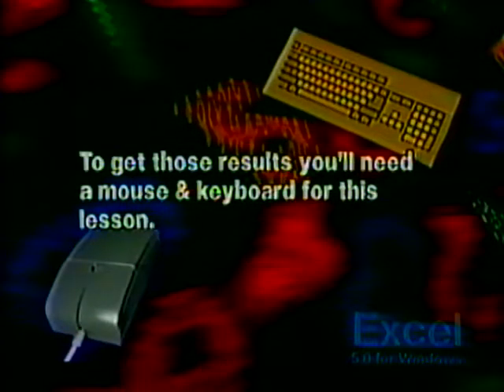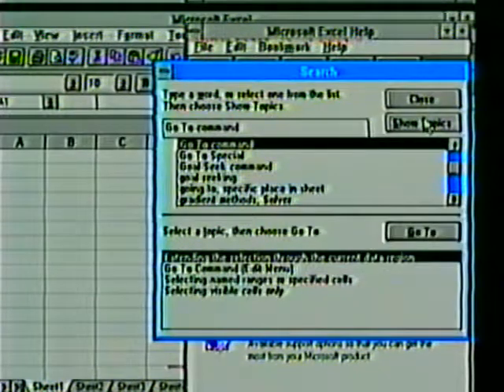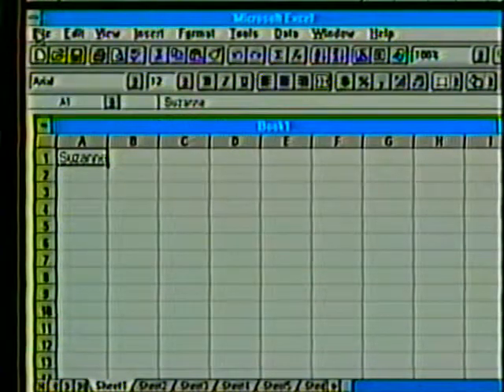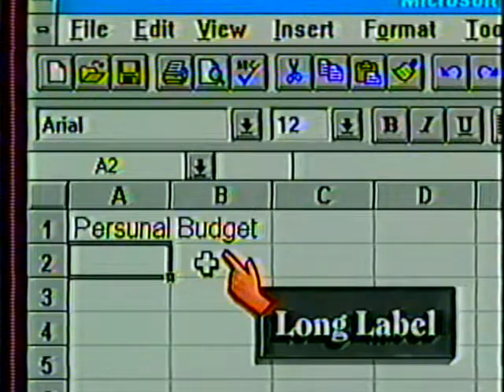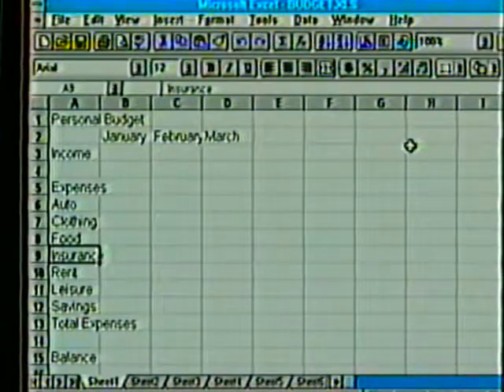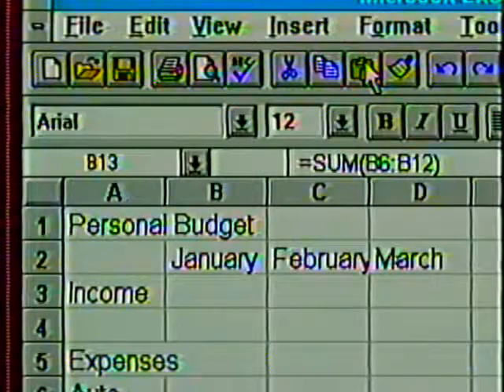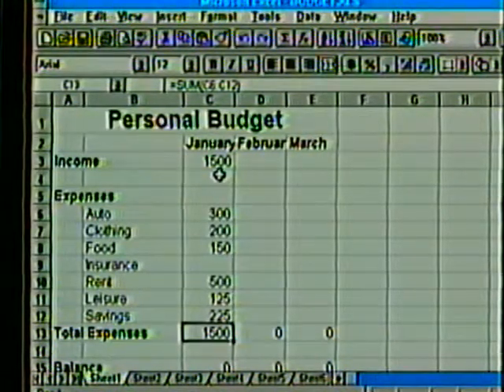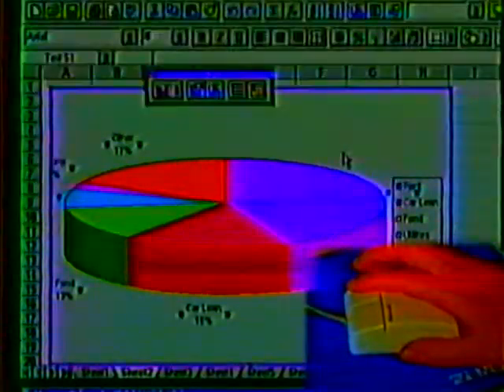Video Professor - Learn Excel 5.0 for Windows (1995)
Instructional tape from 1995 detailing how to use Excel 5.0 for Windows.